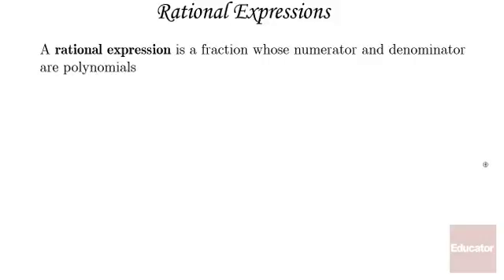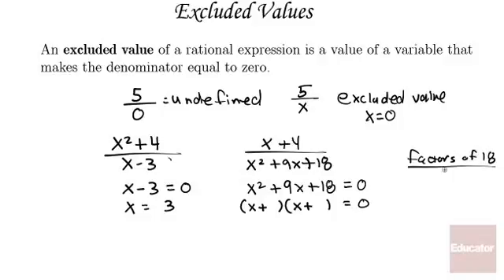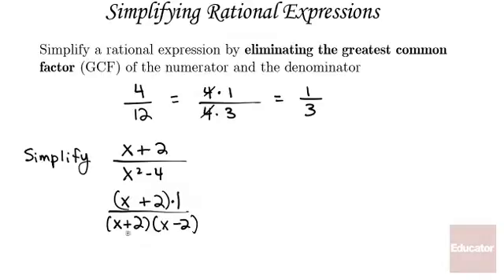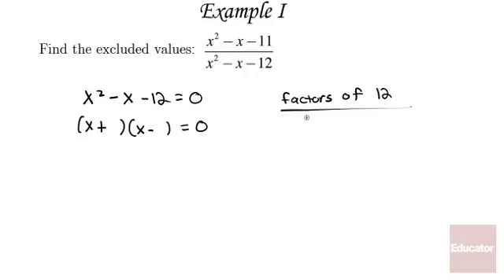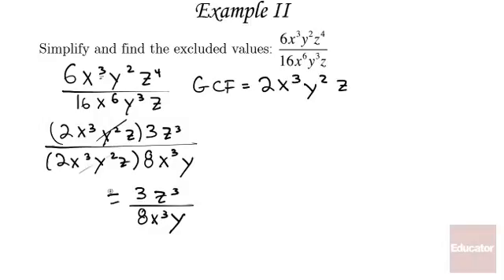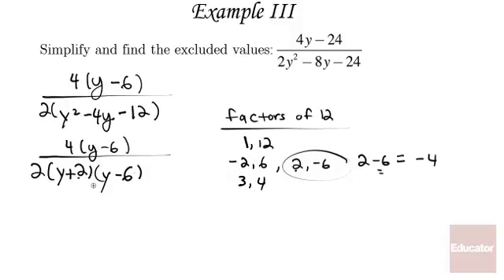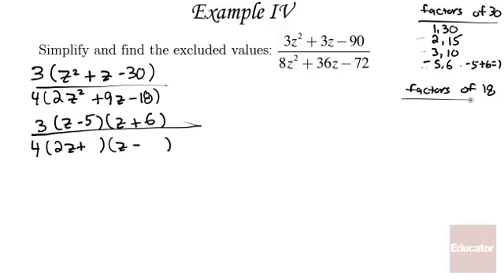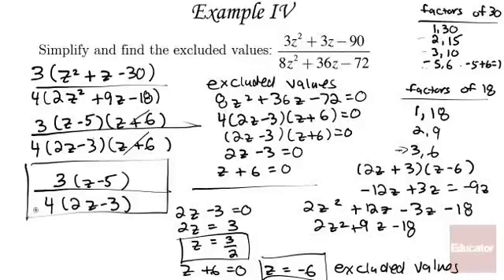Educator Algebra 1 11 2 Rational Expressions